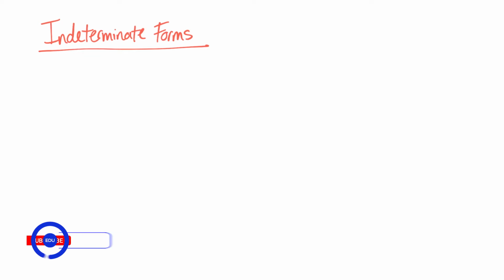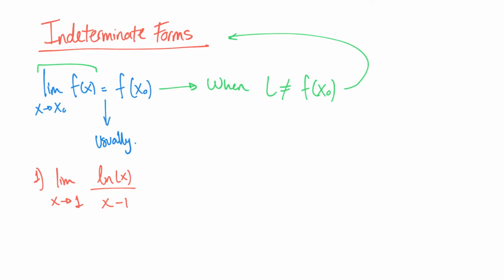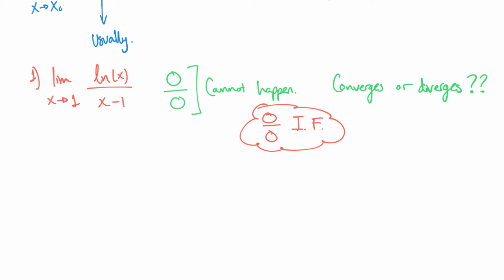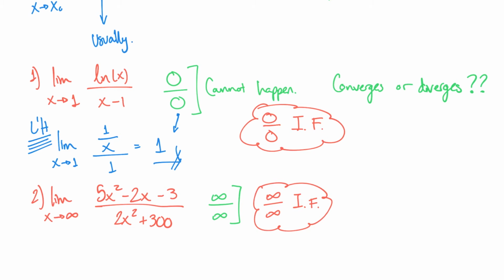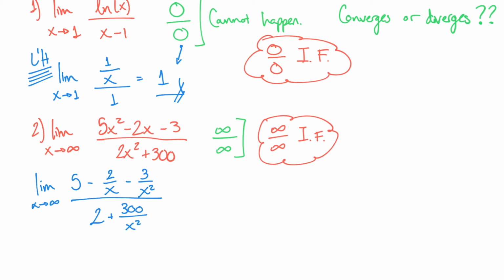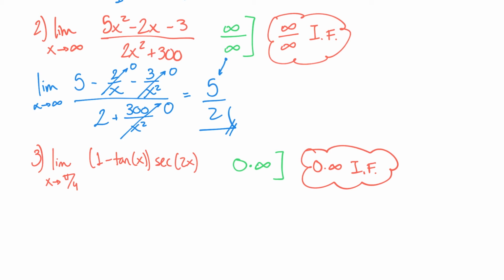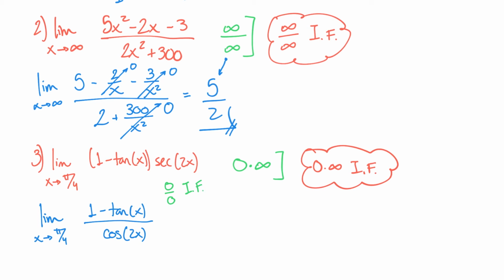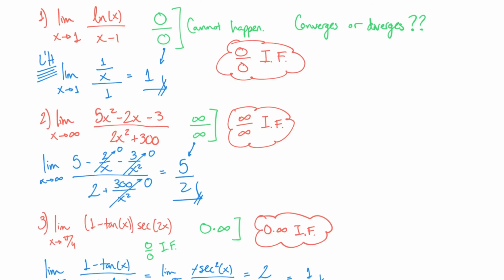Indeterminate Forms of Limits Part I | L'Hopital's Rule Applied Calc 2 Ep.#11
😎 Struggling with your college tasks? Get your homework under control. Check out GeeklyHub and get yourself a Geek in a few clicks. This video provides you with examples of the seven most common types of indeterminate forms: 0/0, inf/inf, inf - inf, 0*inf, 1^inf, 0^inf, and inf^0.

Welcome to GeeklyEDU Math! For each type of the indeterminate form, our Geek provided tricks that are normally used to simplify them to either 0/0 and inf/inf, as with these two forms, L’Hopital’s rule can be used (which most of the times simplifies the problem).

Watch our video and learn how to deal with Indeterminate Forms of limits!